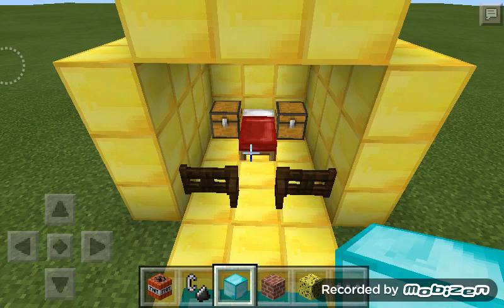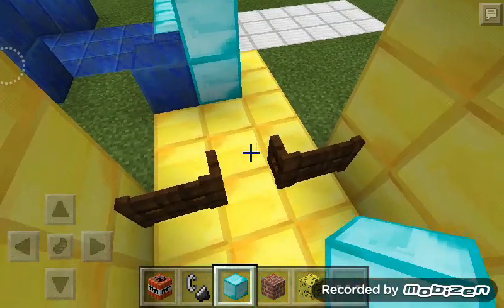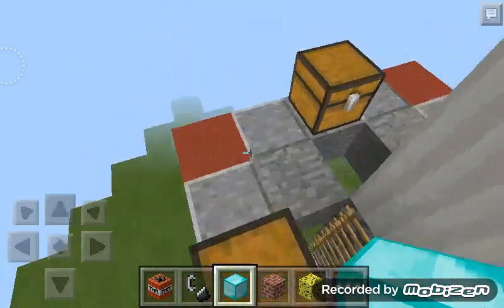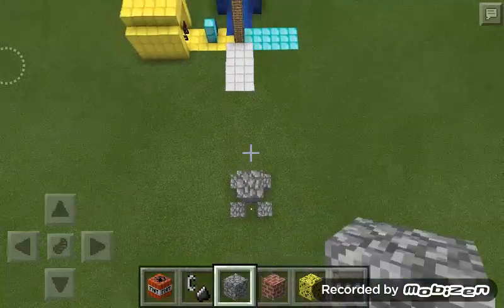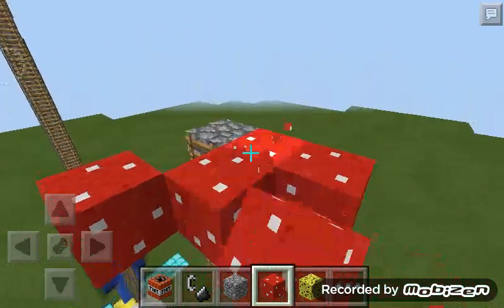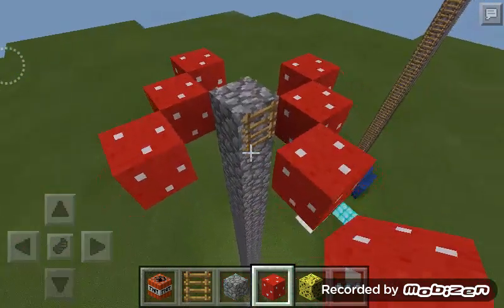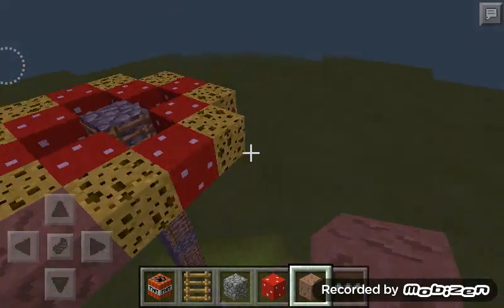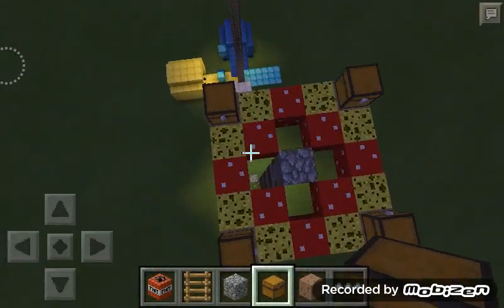How to build king of the ladder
5 like for build series?
I build king of the ladder
Next build unknown